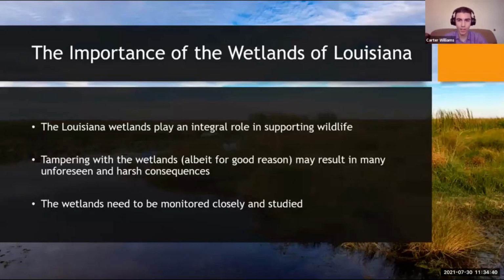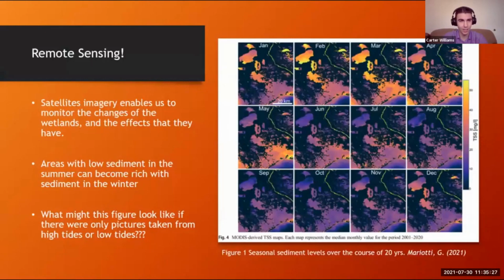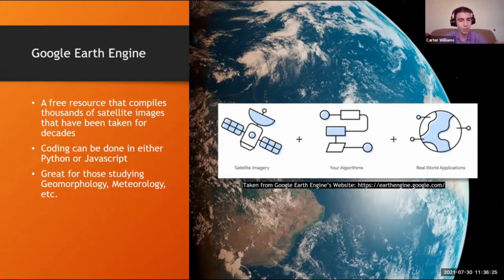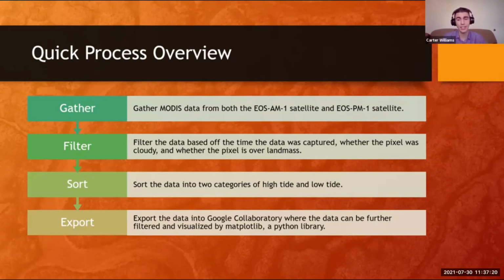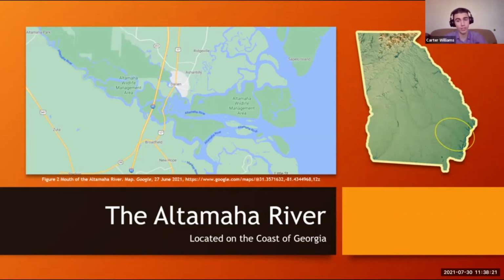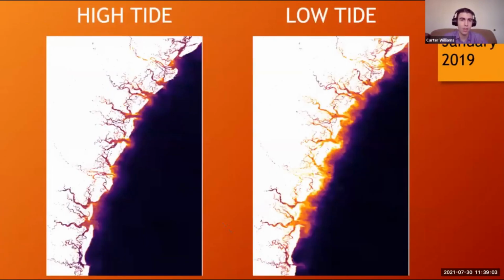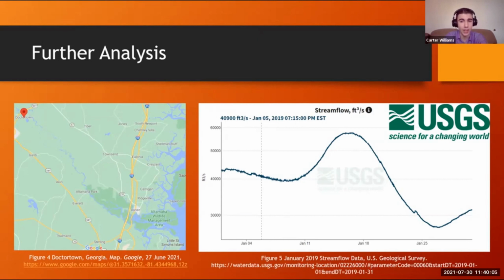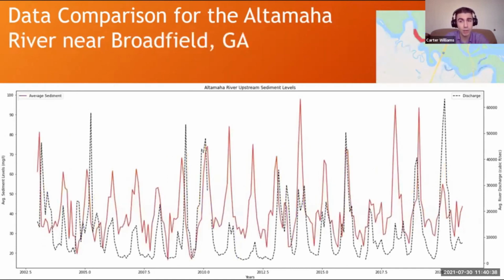REU 2021 part 2.4